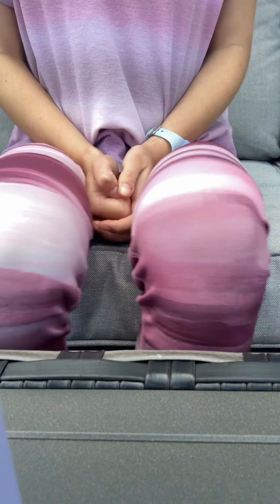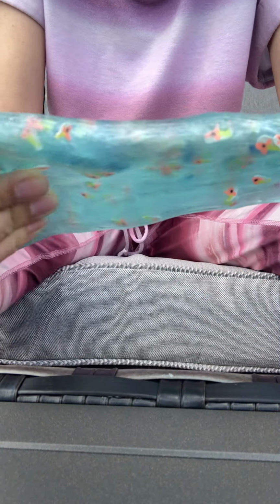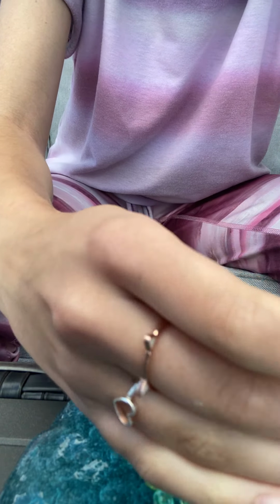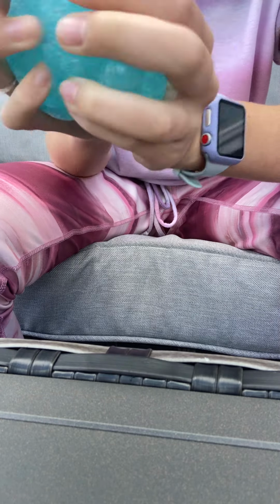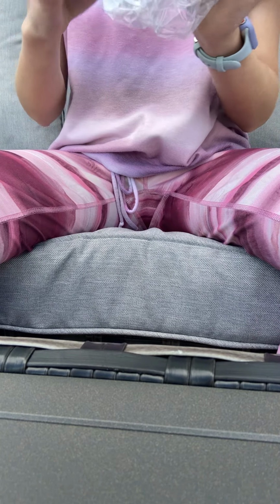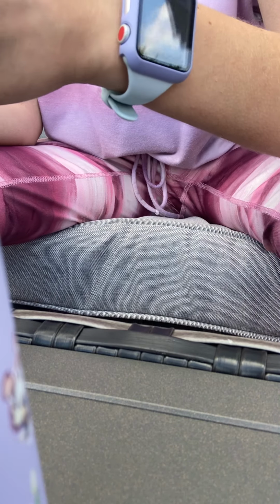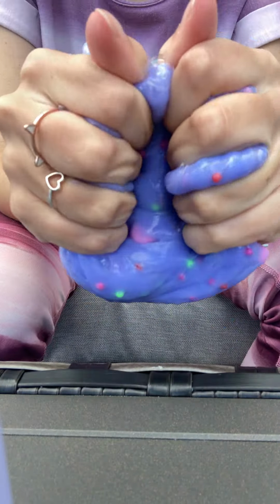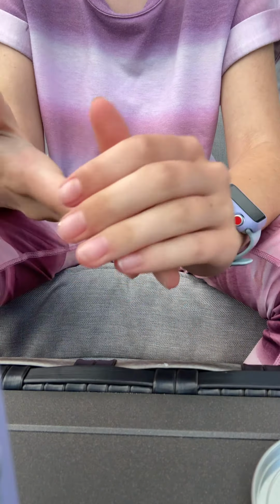Target haul! P.3